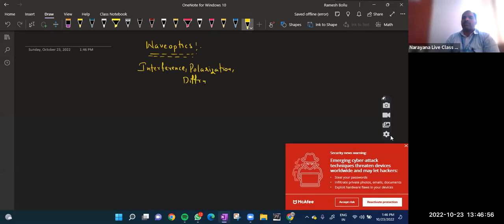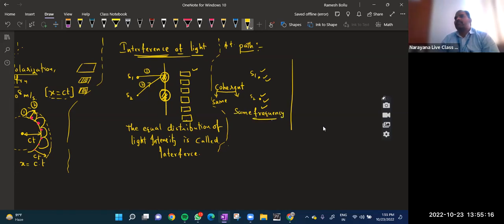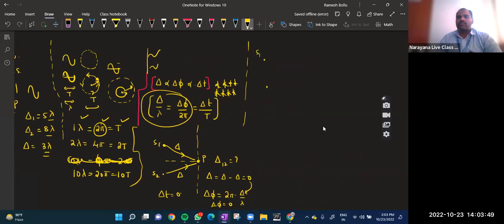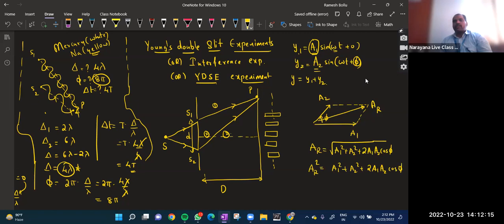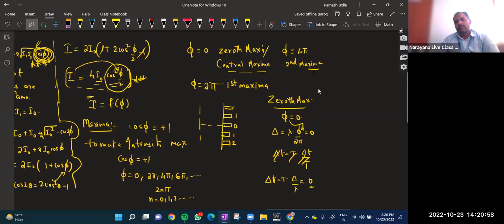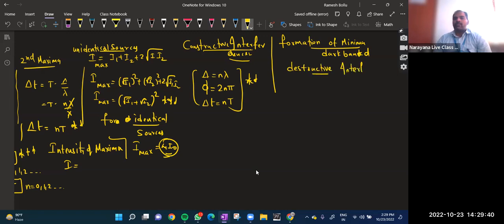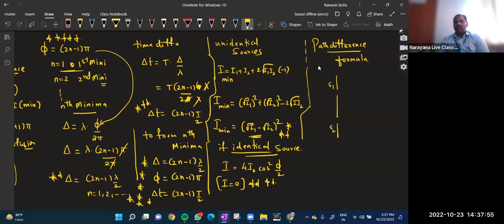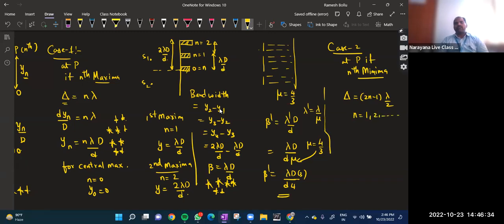WAVE OPTICS-PATH DIFFERENCE -PHASE DIFFERENCE -INTERFERENCE OF TWO LIGHT WAVES-YDSE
WAVE OPTICS-PATH DIFFERENCE -PHASE DIFFERENCE -INTERFERENCE OF TWO LIGHT WAVES-YDSE IIT JEE MAINS ADVANCED NEET CONCEPT BY BOLLU SIR